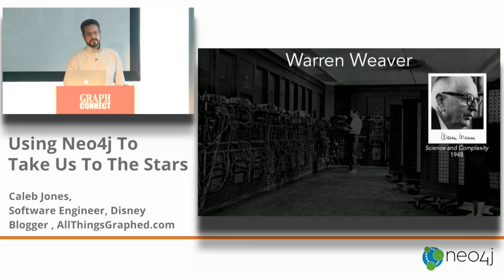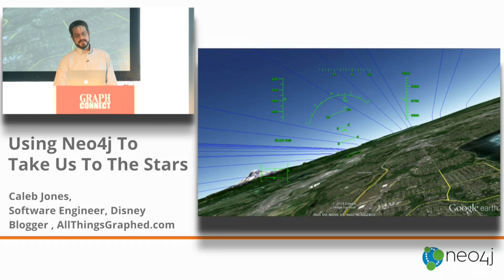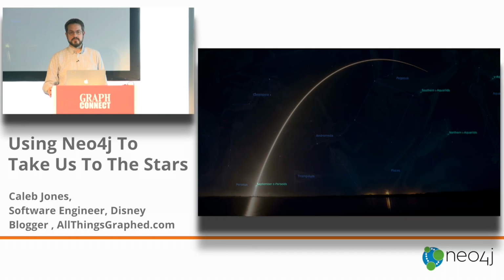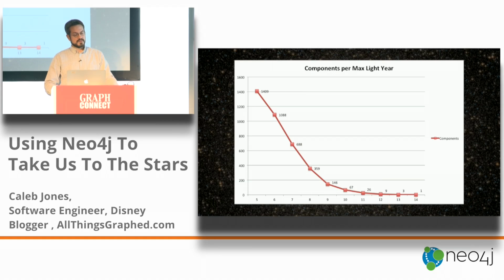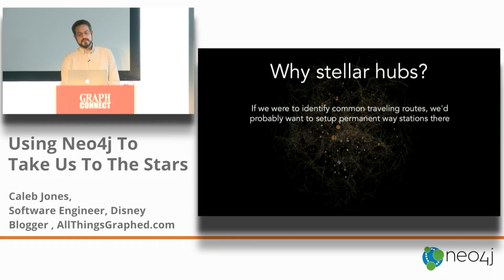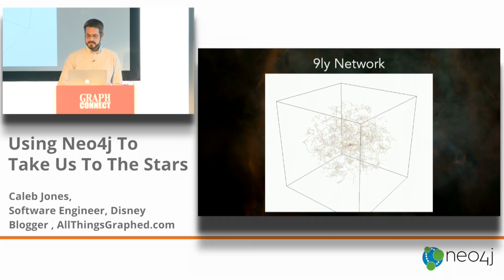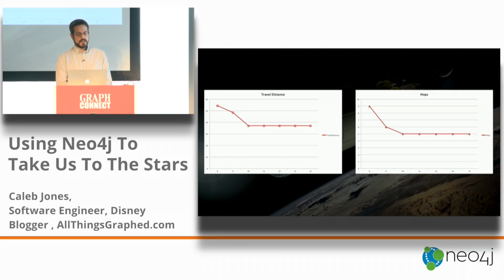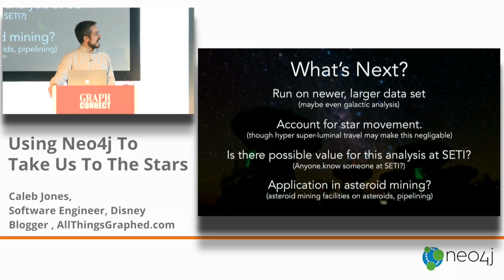GraphConnect SF 2015 / Caleb Jones - Using Neo4j To Take Us To The Stars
Using Neo4j To Take Us To The Stars
Caleb Jones, Software Engineer, Disney, blogger, AllThingsGraphed.com